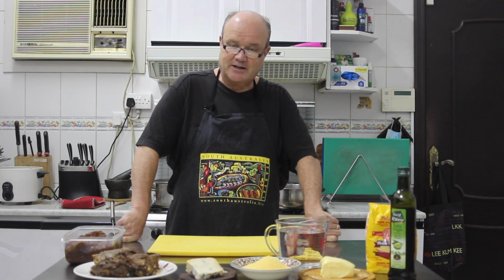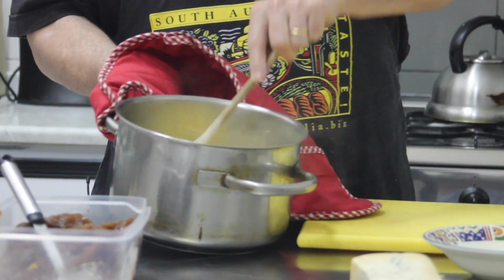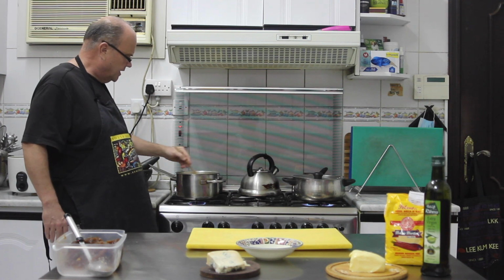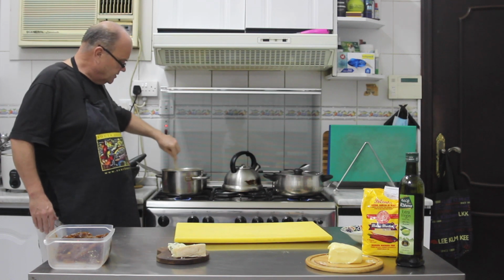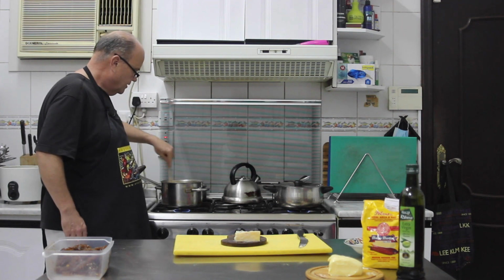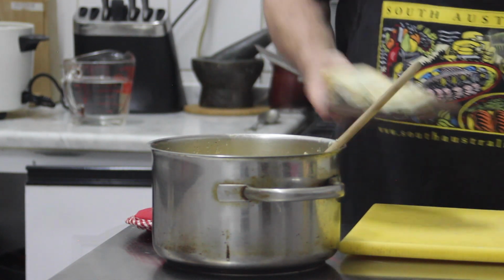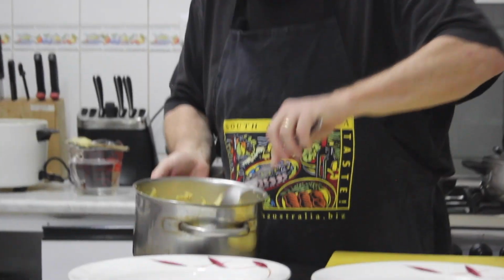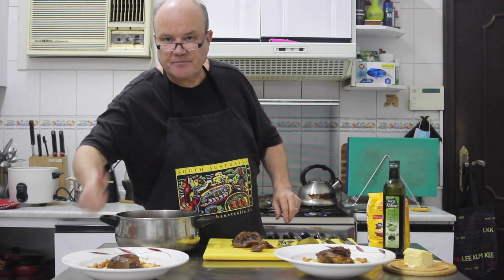Andy Cuthbert Cooks | Beef Cheeks and Gorgonzola Palenta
For our dinner tonight we bring back the Australian Beef Cheeks and to accompany it is with a creamy yet strongly flavored Gorgonzola Palenta.